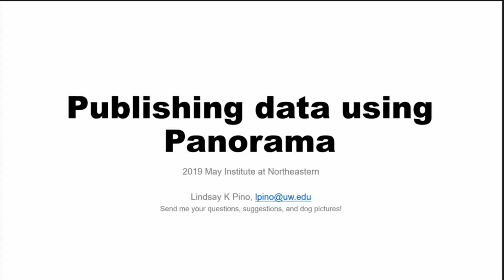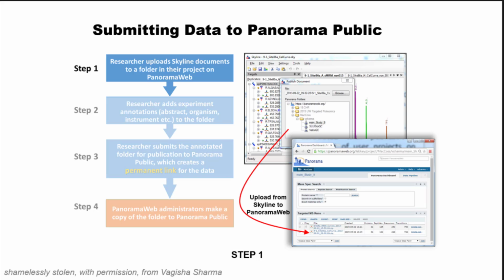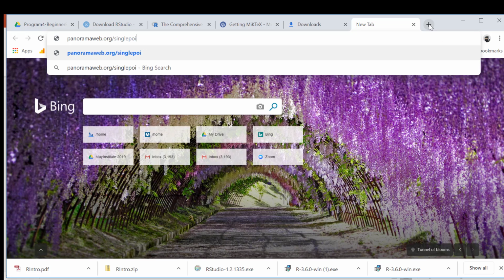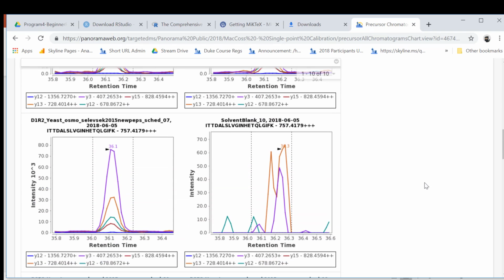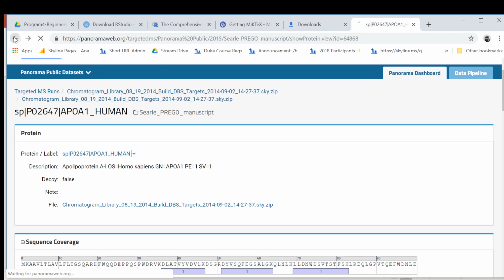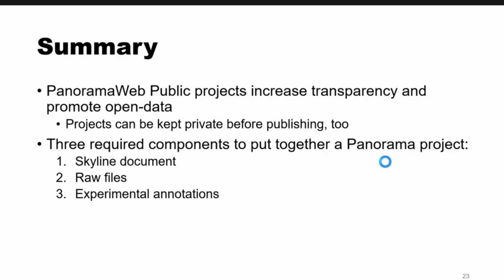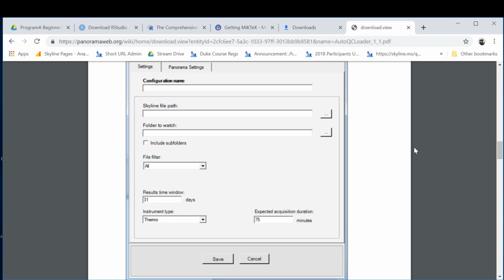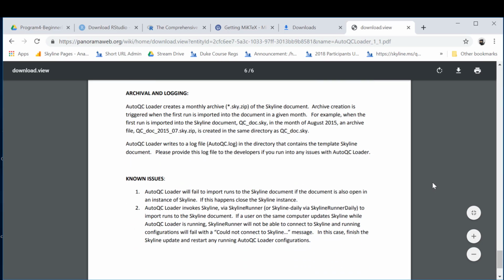NEU19 P1 Day 3 am 11 00 Pino Panorama